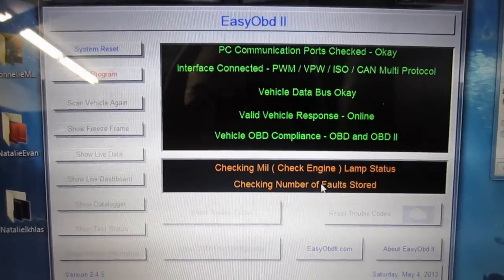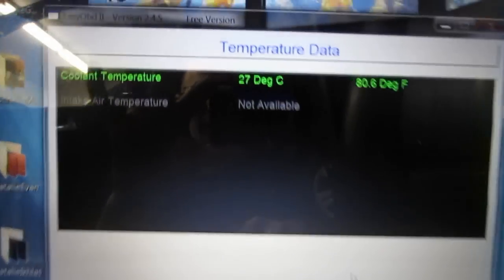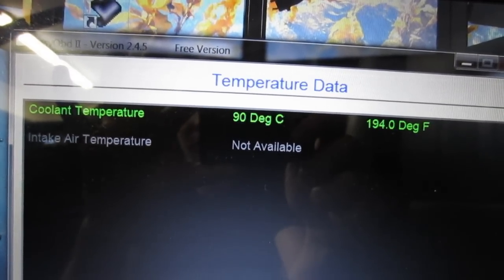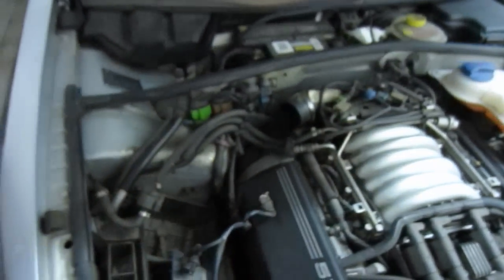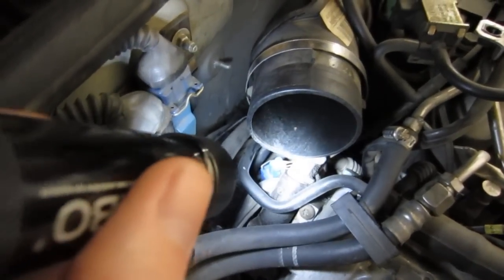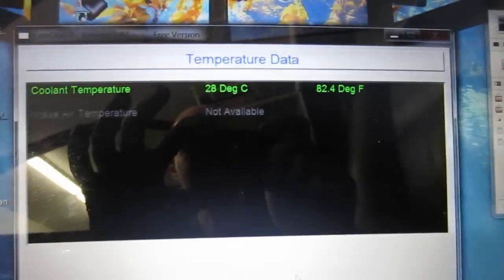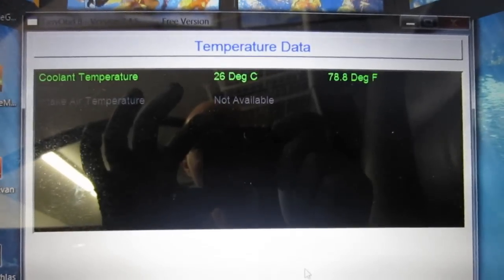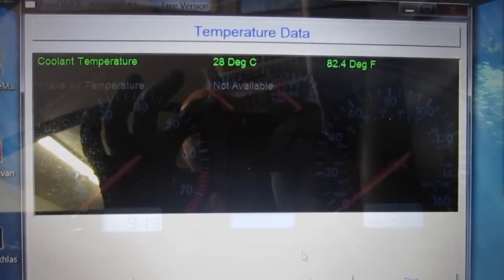1999 VW Passat Cold Start Issue - Resolved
This video details how I diagnosed and resolved a cold start issue on my 1999 VW Passat V6 (2.8L), caused by a faulty coolant temperature sensor (less than $20 part).

Cold start issues can be caused by a number of problems (lack of fuel pressure, lack of spark, timing issues, etc.), and there are countless videos on YouTube about diagnosing those issues.  My solution (replacing the coolant temp sensor) just happened to fix the issue for me.

Hope this helps anyone else out there with the same issue!